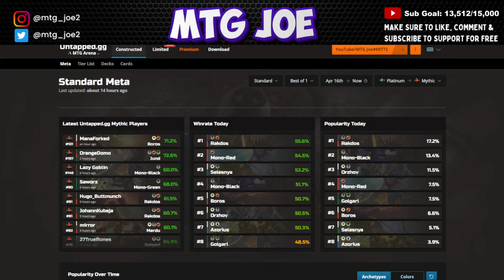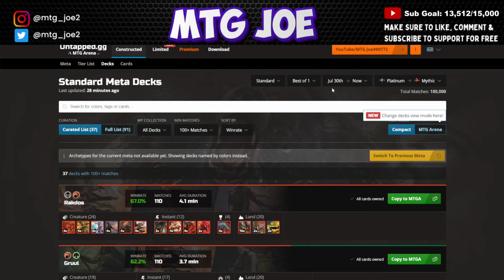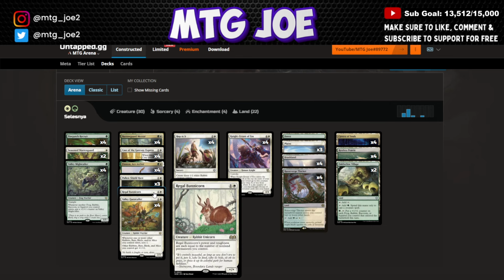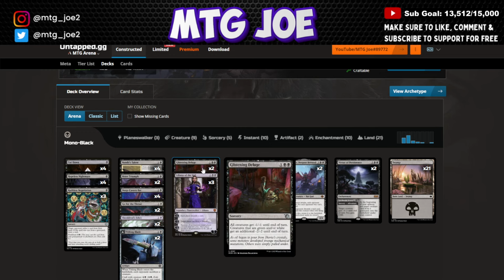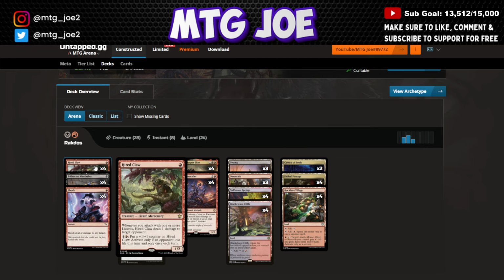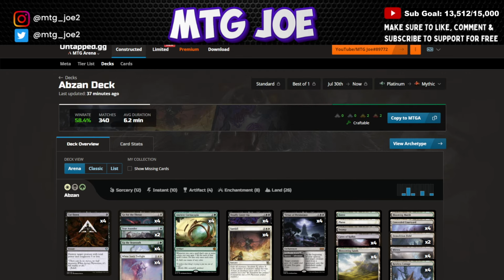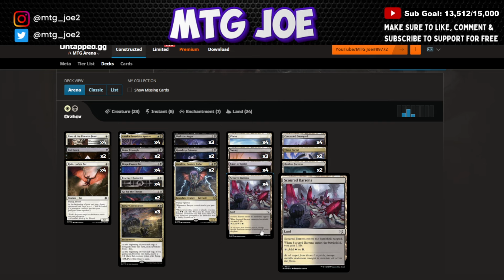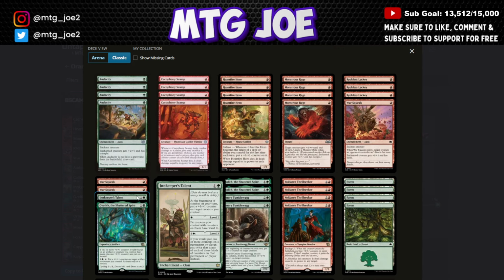Revealing the Best Standard BO1 Decks in MTG Arena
Best Standard decks for Best of One (BO1) play in 2024 since Bloomburrow release on mTG Arena! In this video, we’ll dive into the most effective and competitive decks that are dominating the Standard format. Whether you’re a seasoned player or just starting out, these deck strategies will help you navigate the current meta and achieve victory in your matches. We’ll cover various archetypes, key cards, and synergy tips to maximize your gameplay. Learn which decks are performing best and how to pilot them effectively against different opponents. Don't miss out on this essential guide to boosting your performance in BO1!

Magic the Gathering Standard Decks
MTG Arena Standard Decks
MTG Arena Standard Best of One Decks
MTG Standard Gameplay

0:00:00 Intro
0:03:27 Selesnya Rabbits
0:05:37 Rakdos Aggro
0:06:40 Mono Black discard
0:09:36 Rakdos Lizards
0:11:15 Abzan Control
0:12:13 Jeskai Control
0:13:25 Orzhov bats
0:14:37 Boros Control
0:15:50 Gruul Aggro
0:16:56 Mono Green Aggro